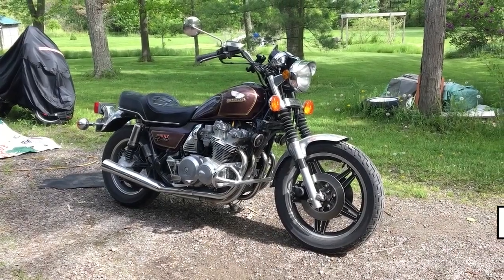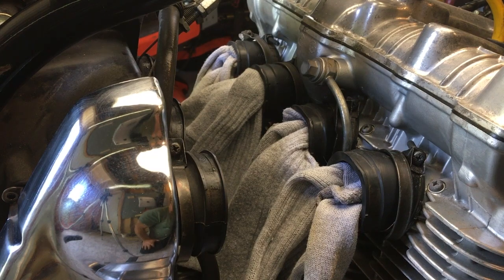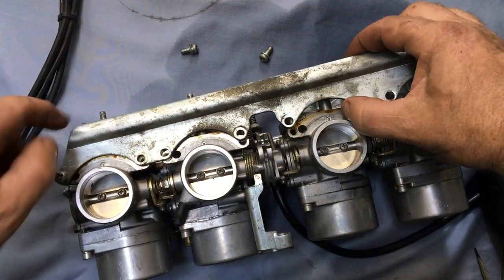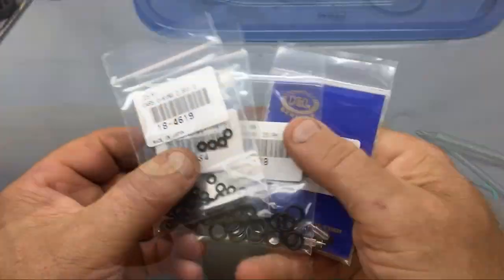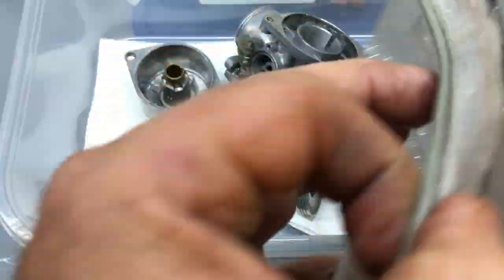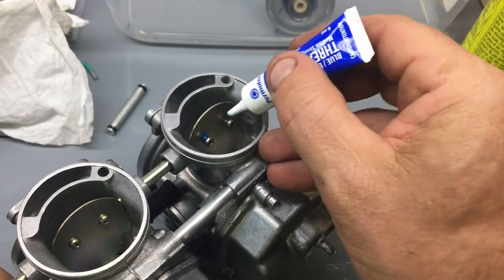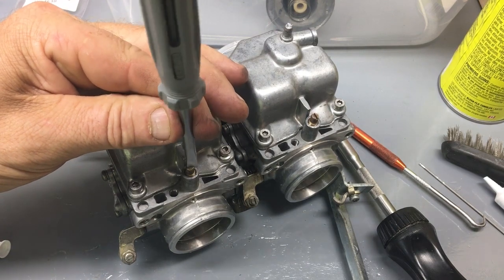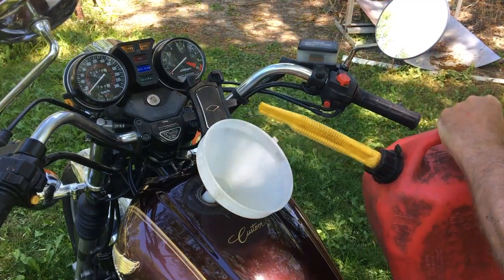Carburetor Rebuild and Checking Valve Lash | 1981 Honda CB900 Custom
Step by step description of replacing old, dry carburetor gaskets from this classic motorcycle. This beauty has been sitting for 3 years and has only recently been brought out of storage and put back to the road. Topics covered include removing, installing and resetting the CV carburetors to factory specifications, plus an overview of checking the clearance on the valves.